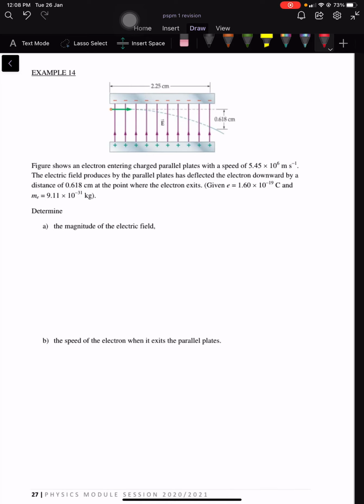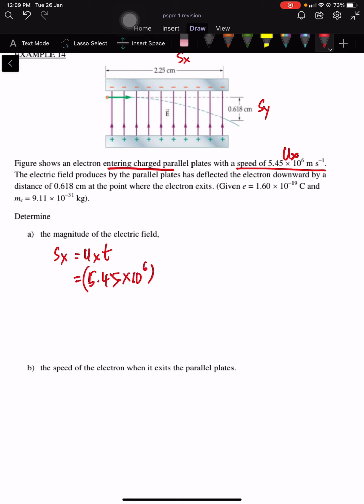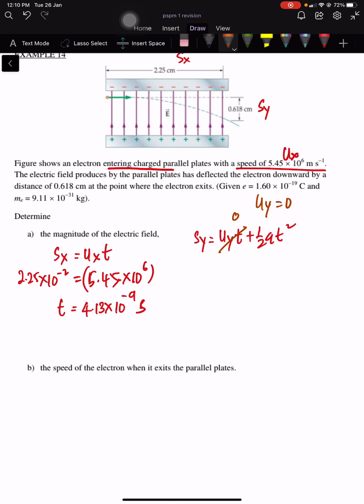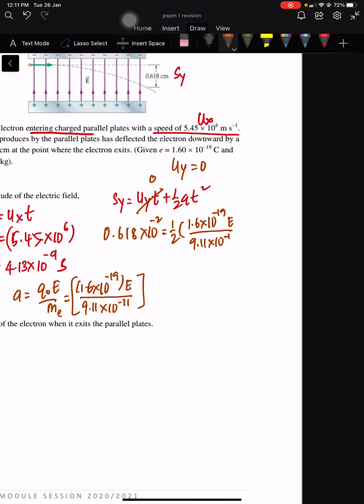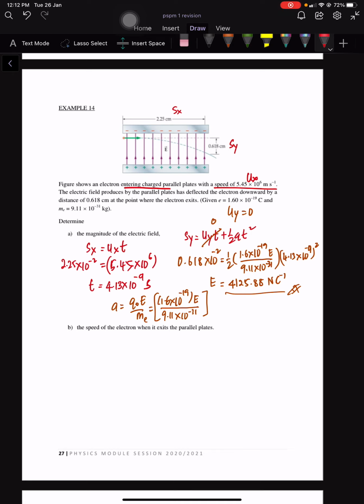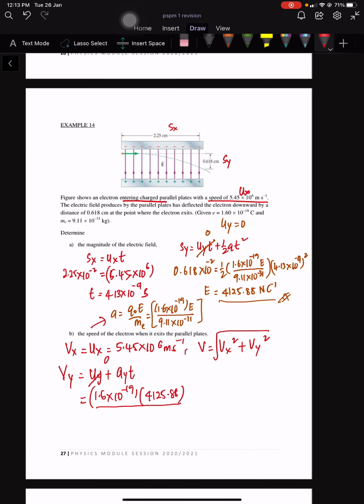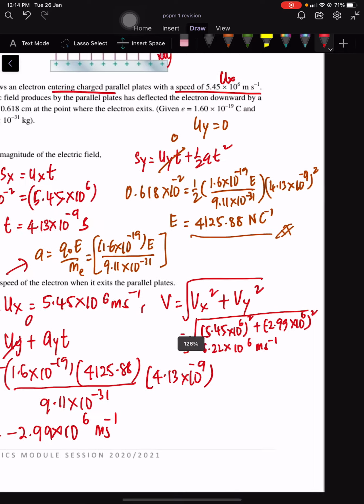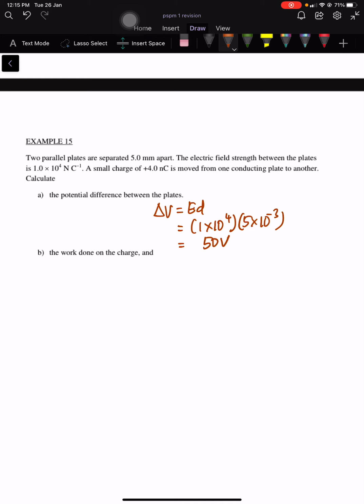PS tutorial 1.4_2 physics module